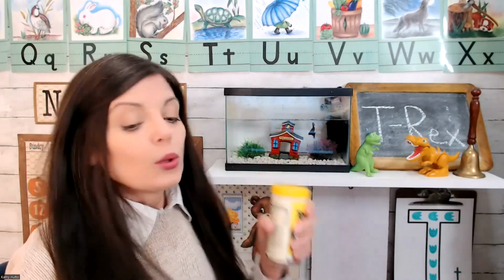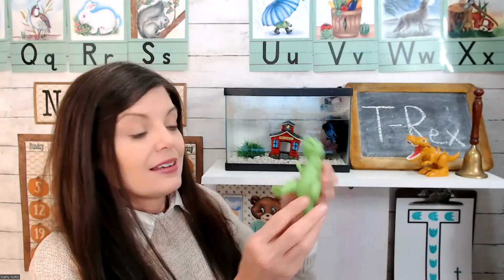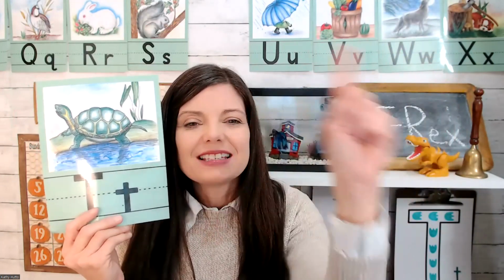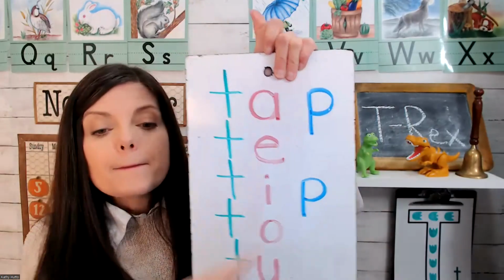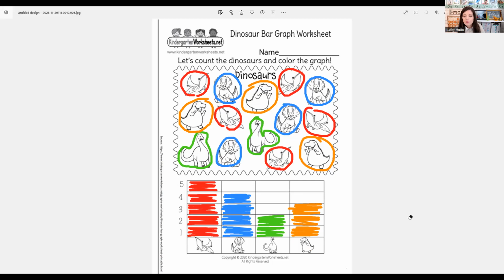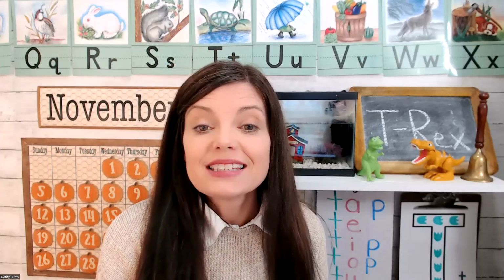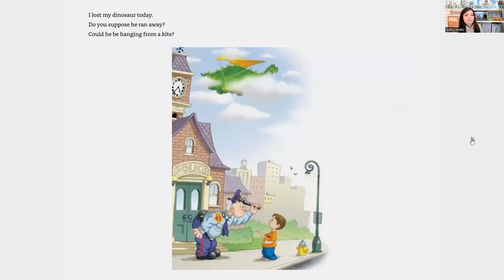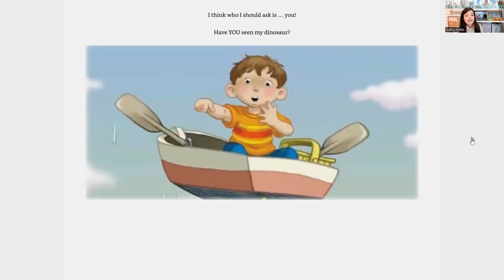T is for T-Rex | DAY 72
T is for T-Rex | COMPLETE Preschool/Pre-K/K5 | Session 3, DAY 72

Transcript